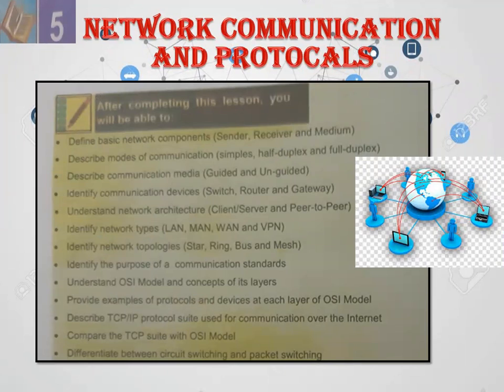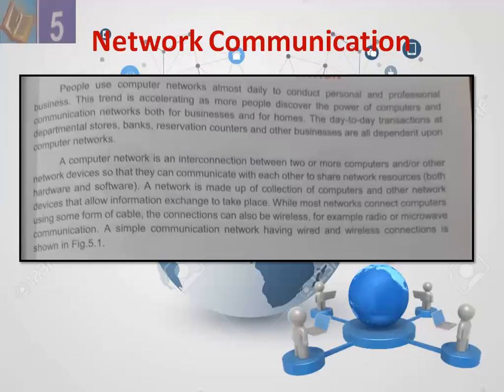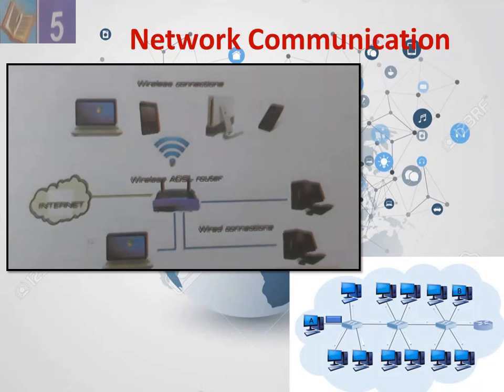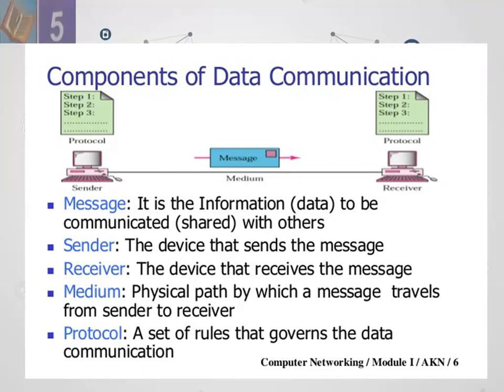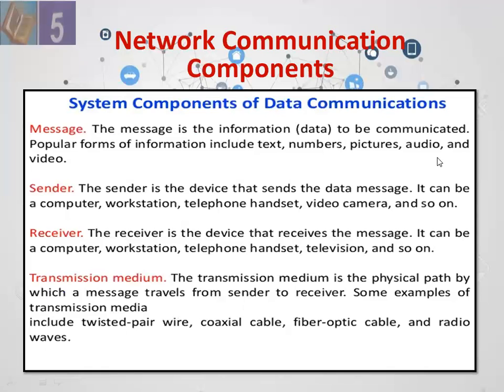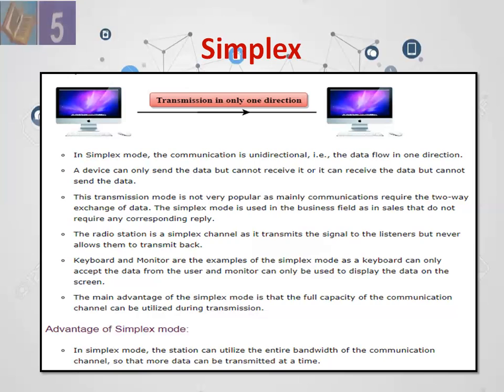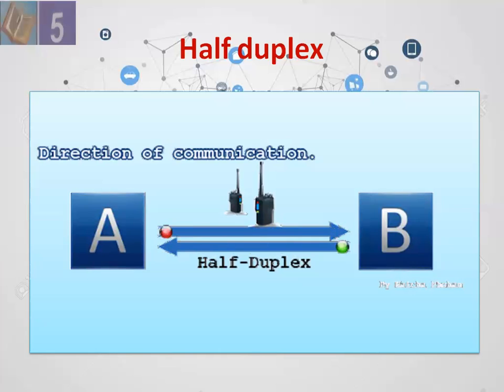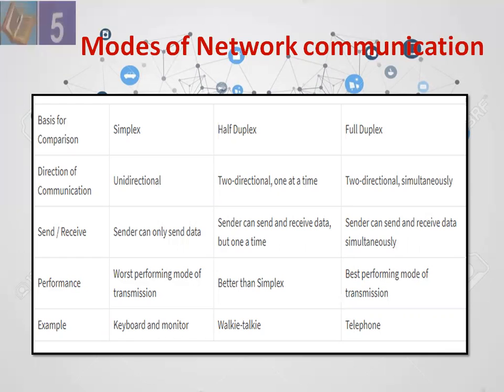Grade 11 Computer 20